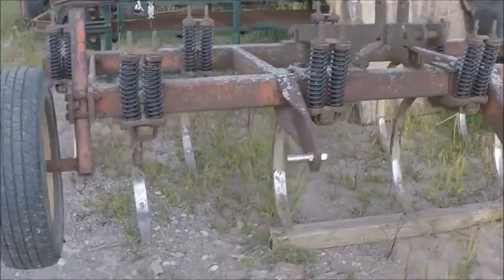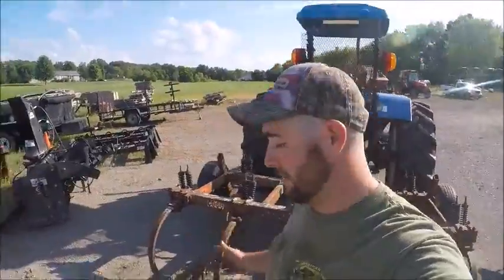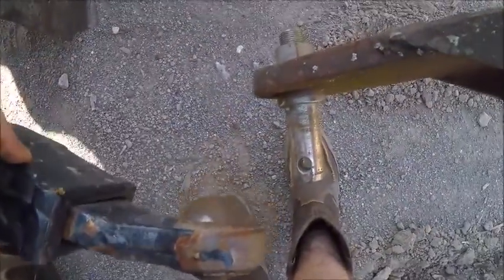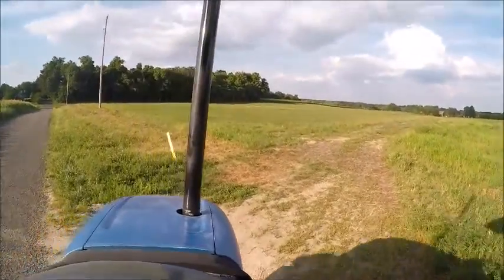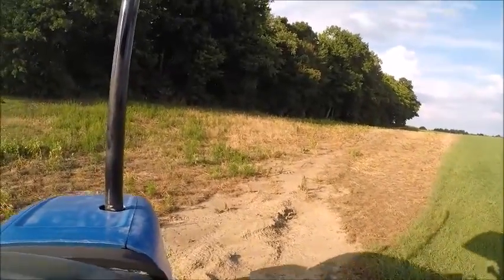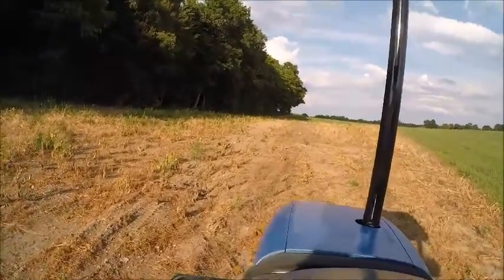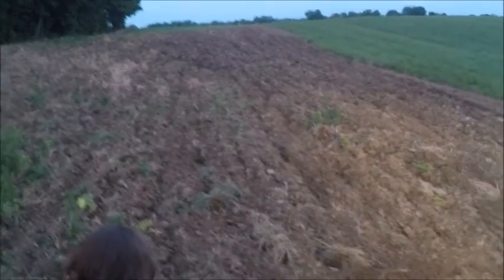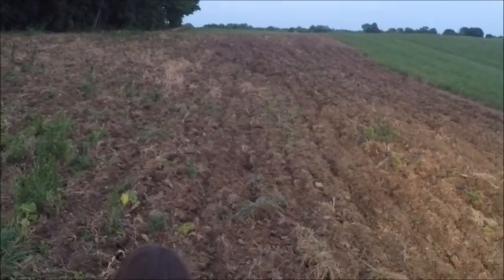Trying Out Our 500$ Case Chisel Plow !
Welcome back, everyone! Here you will see us using our 500$ Case chisel plow we picked up a few months back, let's see how good of a job it can do!

Don't forget to check us out on Facebook & Instagram!